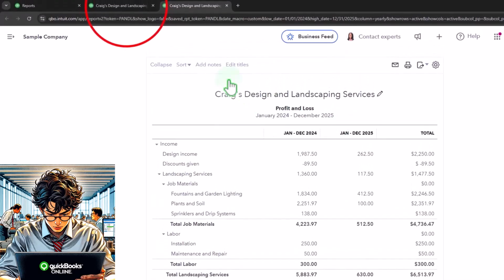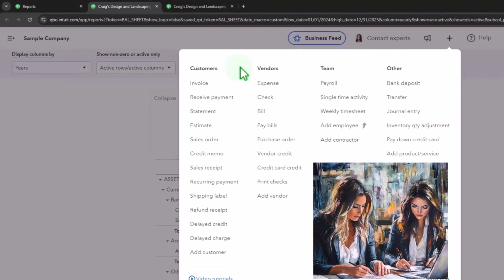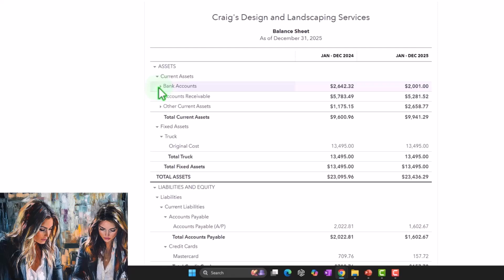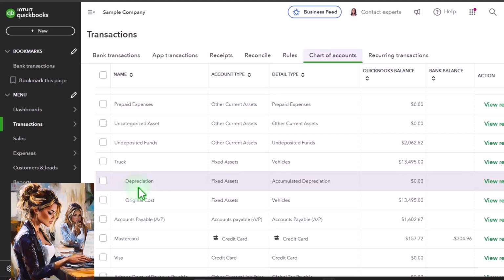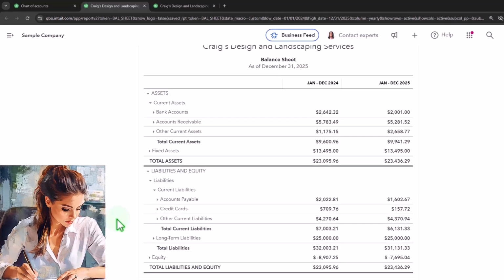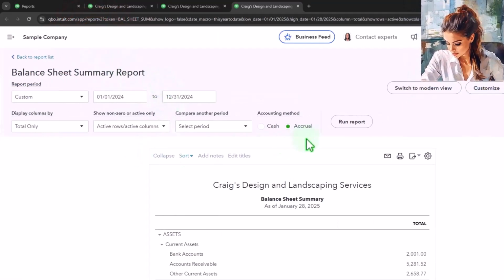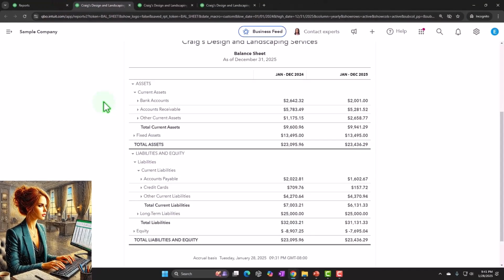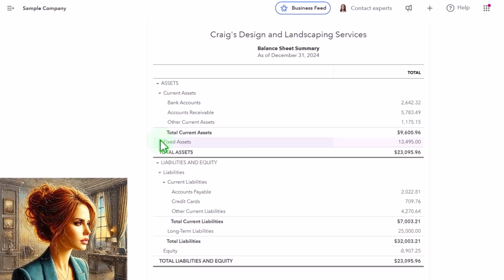Summary Balance Sheet Overview 1 QuickBooks Online 2025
Summary Balance Sheet Overview
QuickBooks Online 2025